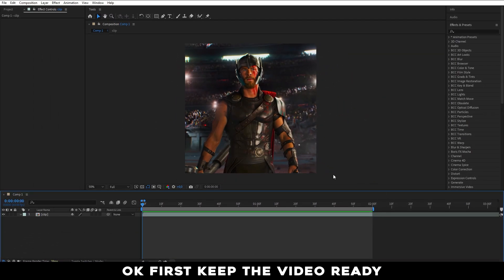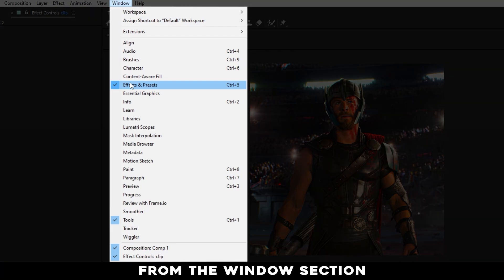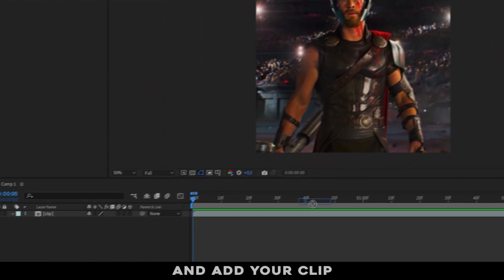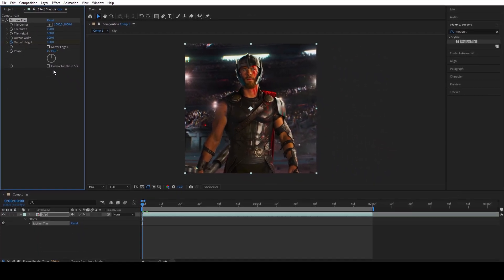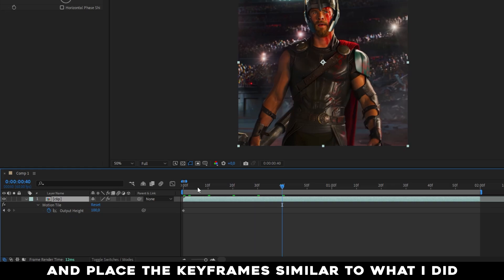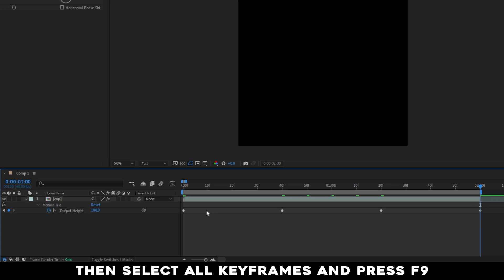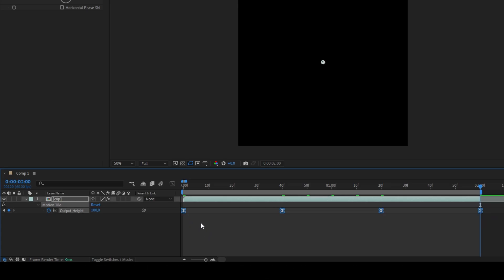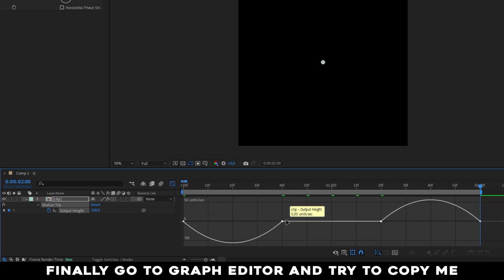Smooth Black Bars | After Effects | Beginner Guide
Hİ!
Today I am here with the new and first tutorial video of the channel
I hope it was useful for you
(↑↑ If you have a personal problem about this you can ask me here ↑↑)
Yes, I know you want a quality tutorial video from me, but I wanted to start with this for now